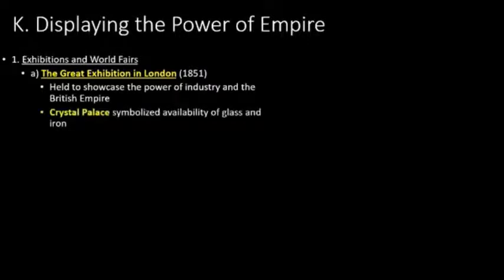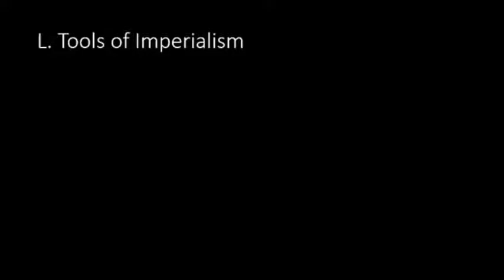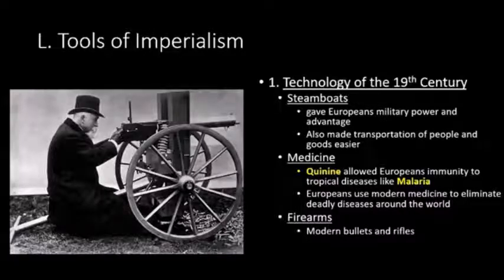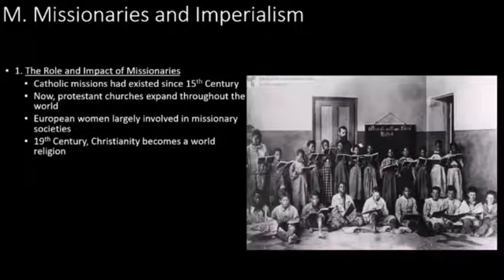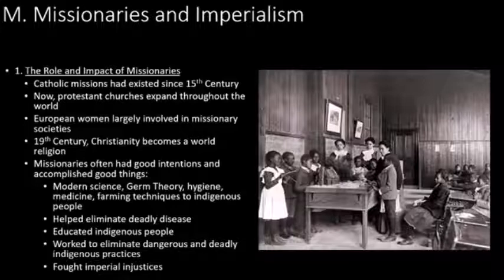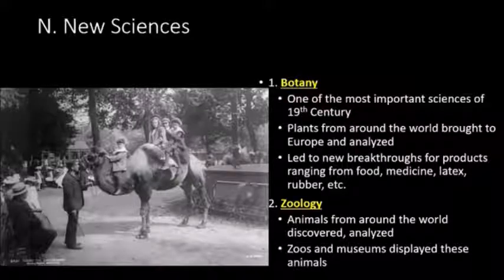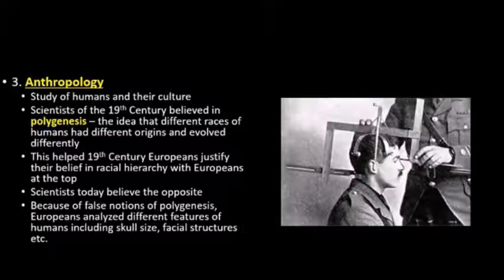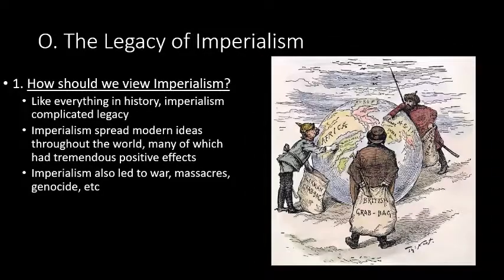AP European History Notes 17.5 The Legacy of Imperialism